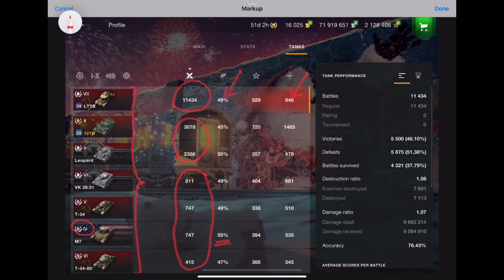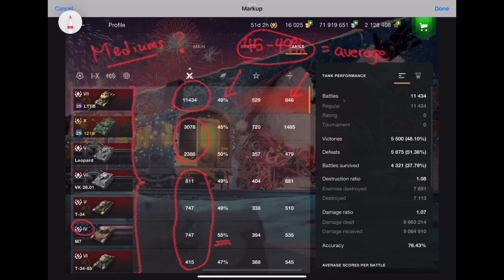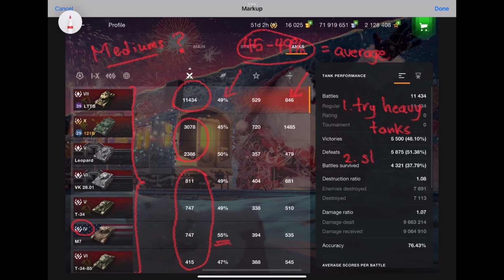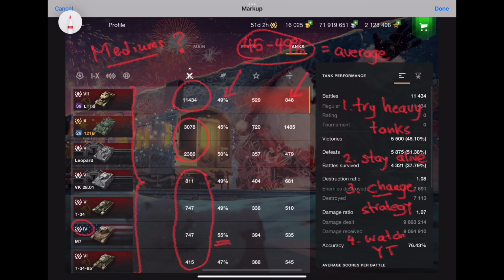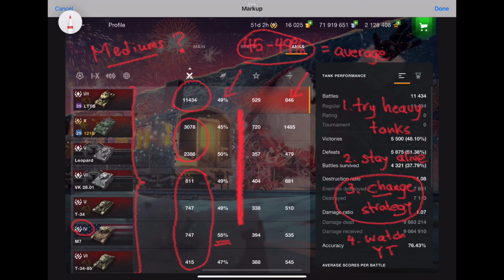BLITZ Stats and ADVICE